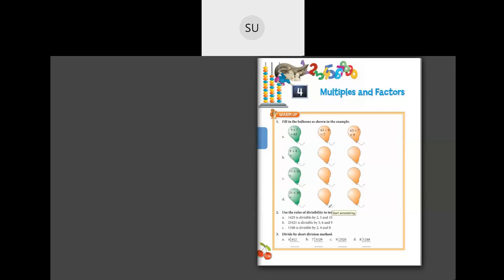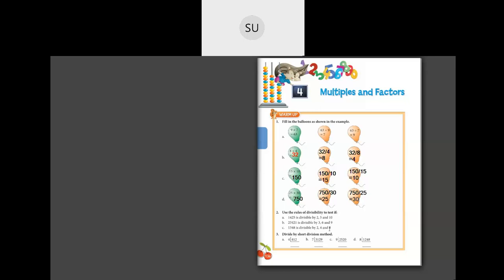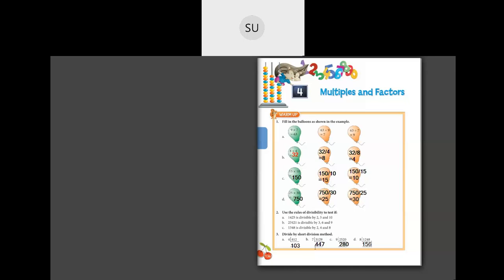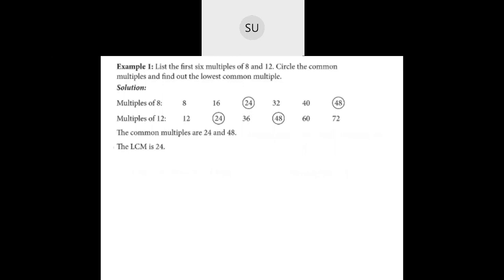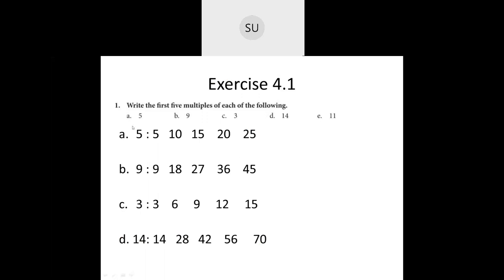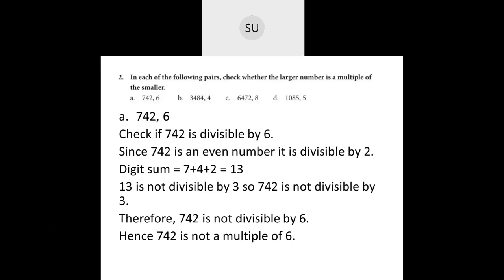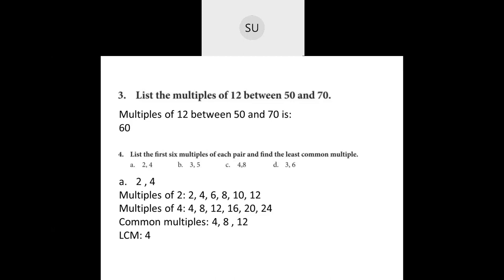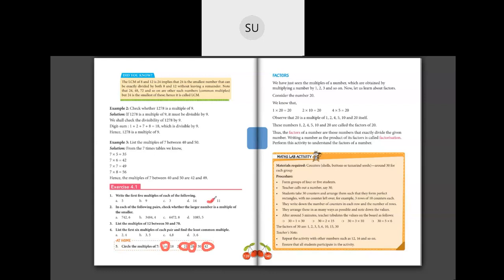Class-4-Maths Multiples & factors